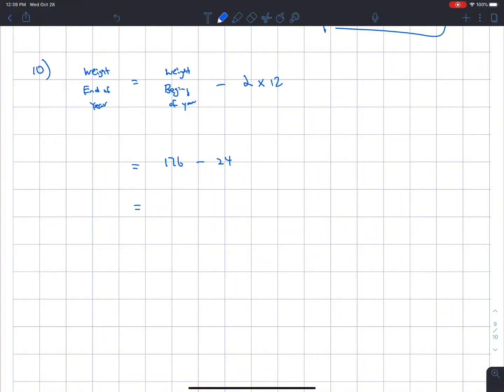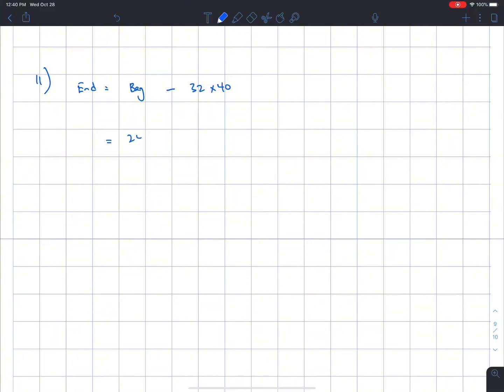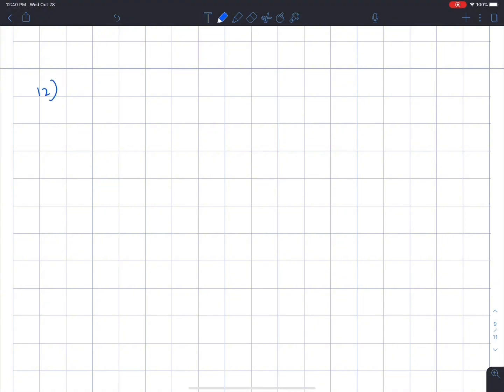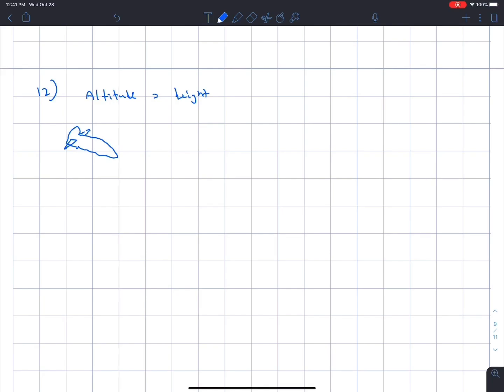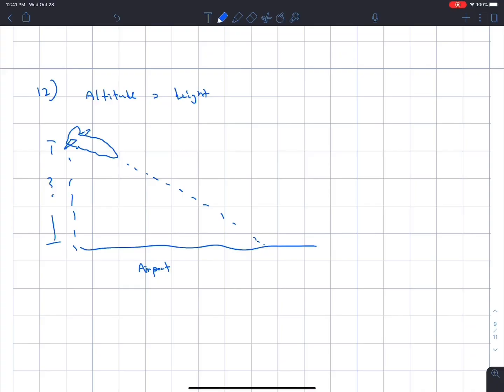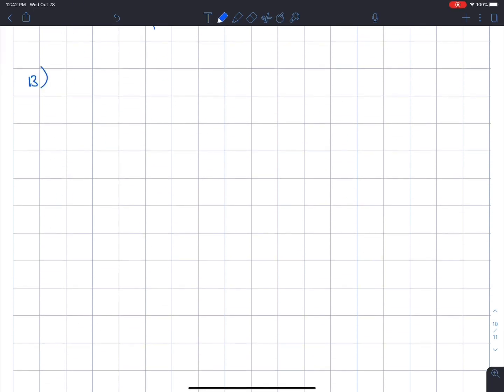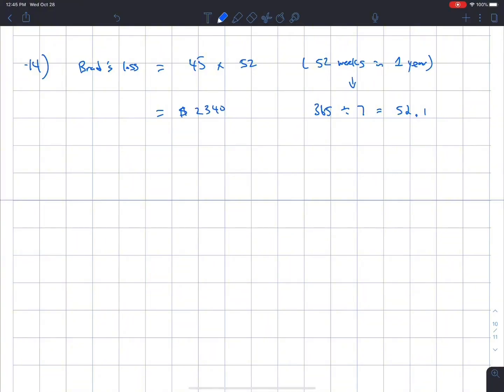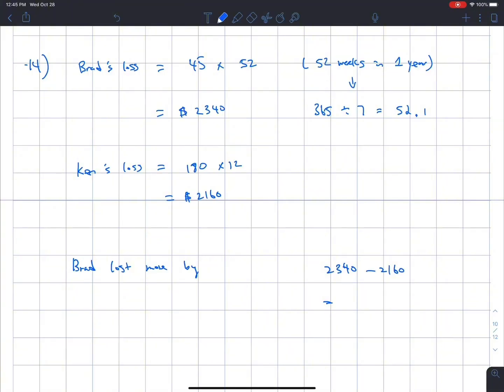Math 8 2.2 Question 10 to 15